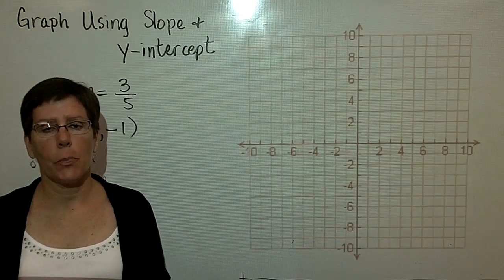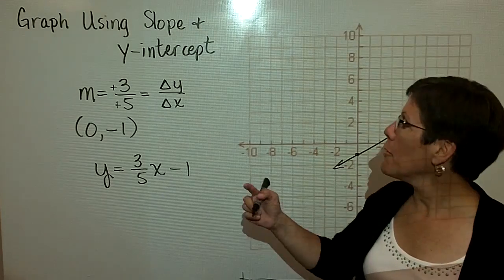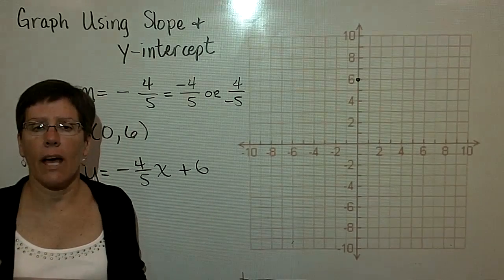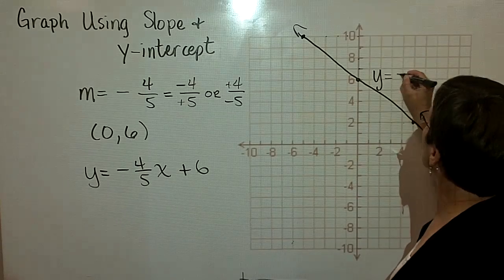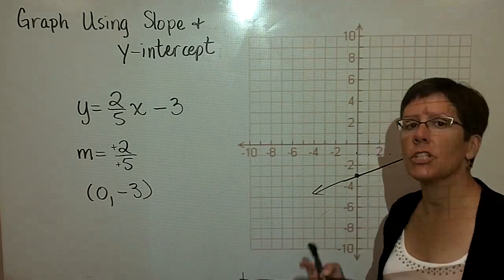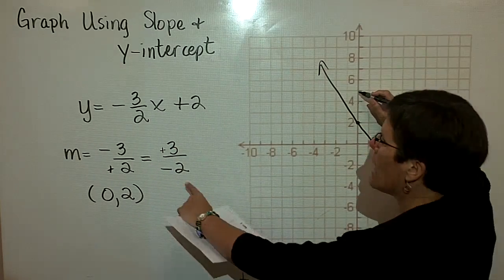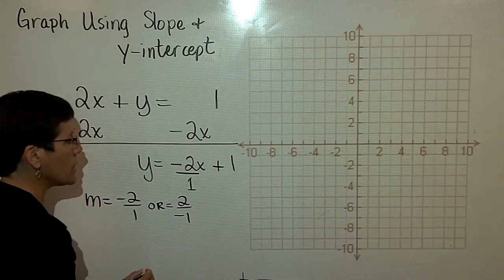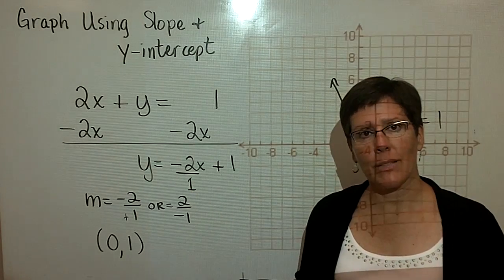34 - Introductory Algebra - Graph Using Slope & y-Intercept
Lecture on graphing using slope and y-intercept